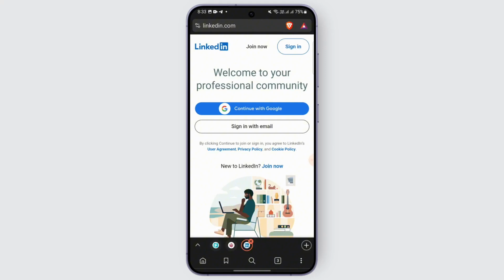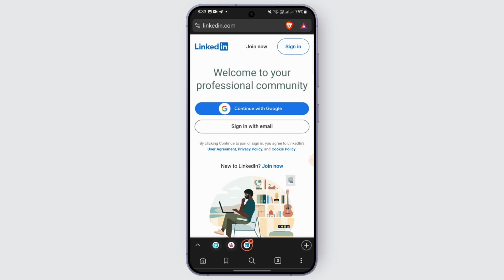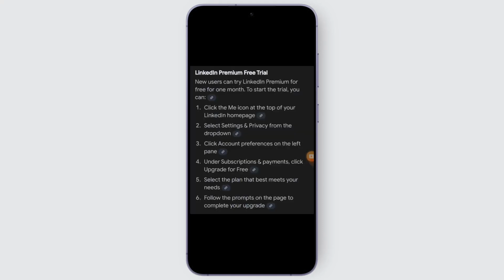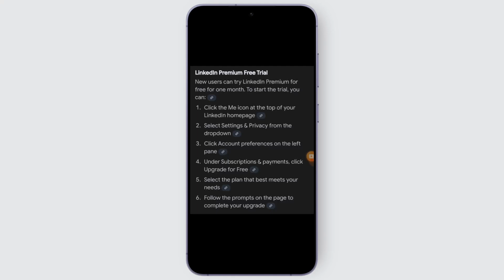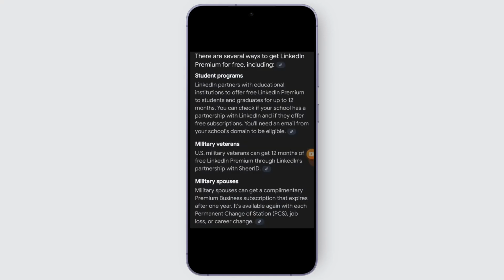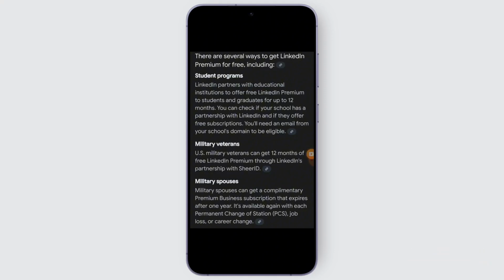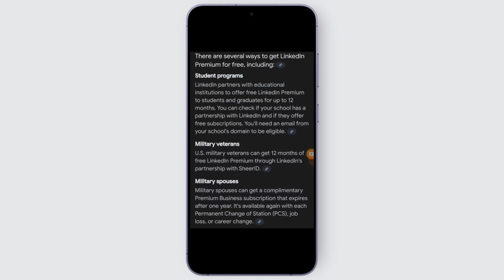How to Get Linkedin Premium for Free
Learn how to get LinkedIn Premium for free with this step-by-step guide! Whether you're asking, "How do I access LinkedIn Premium for free?" or need tips for activating a trial without charges, this tutorial has you covered. Watch now to explore LinkedIn Premium features without cost!

Timestamps:

00:00 How to Get LinkedIn Premium for Free
00:10 How to Activate a Free Trial on LinkedIn